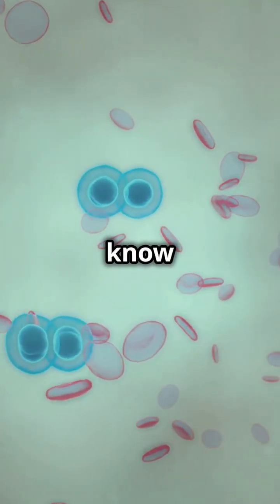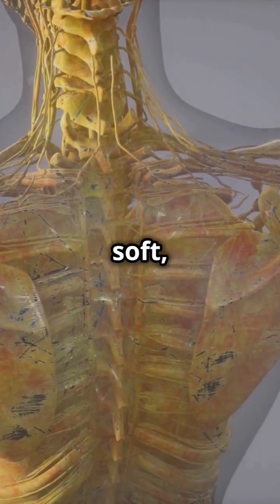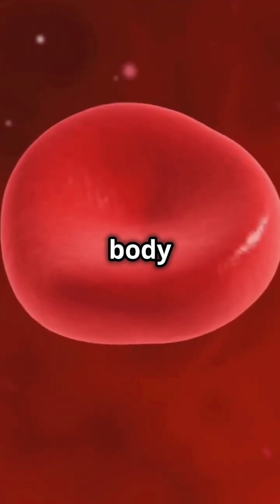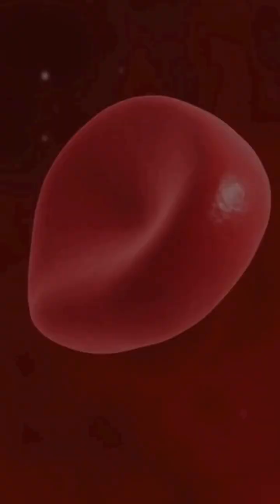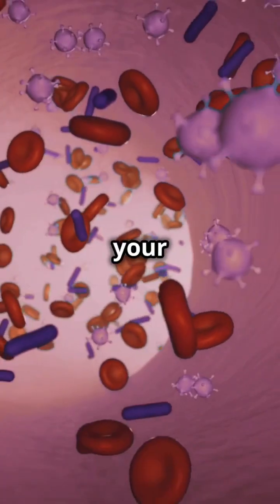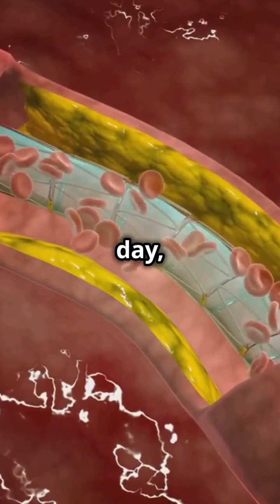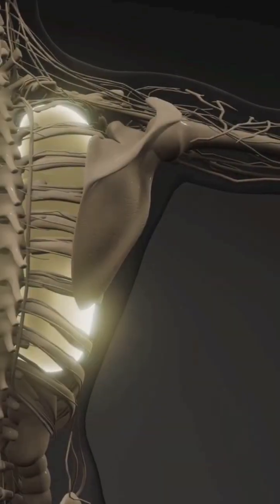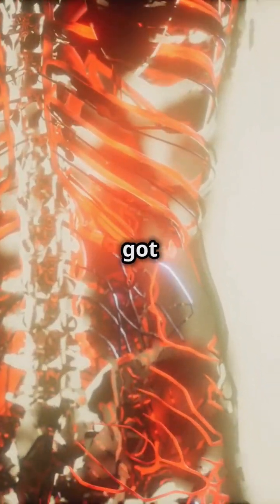Bone Marrow: The Body's Powerhouse!